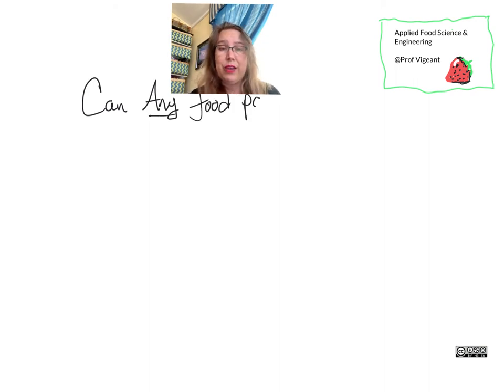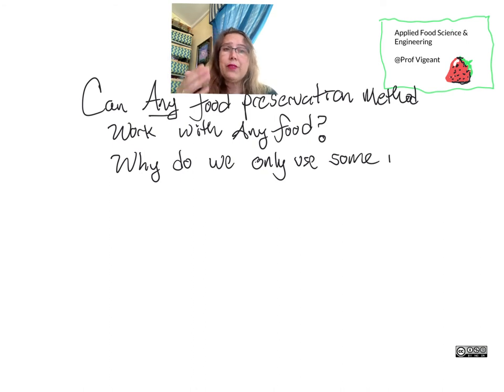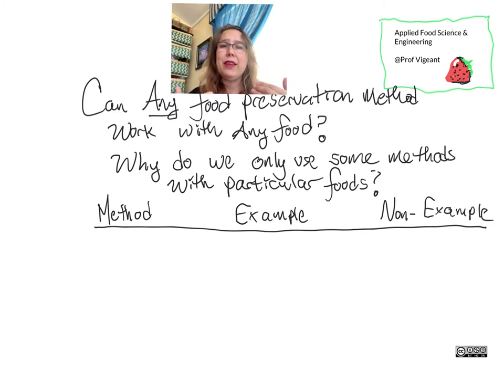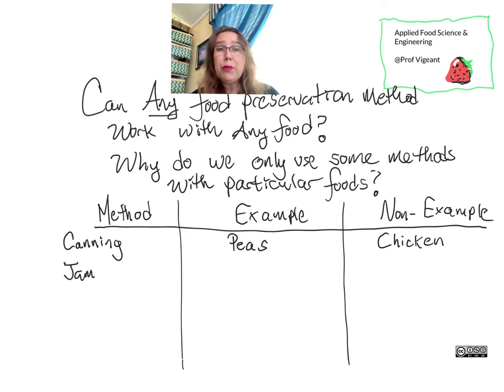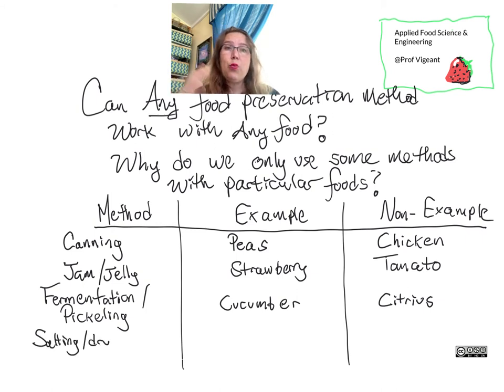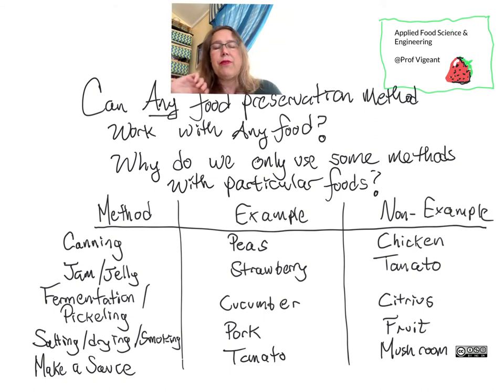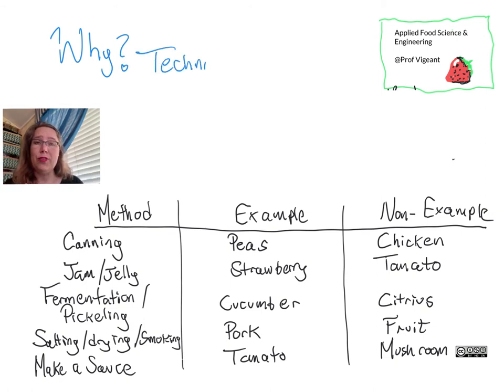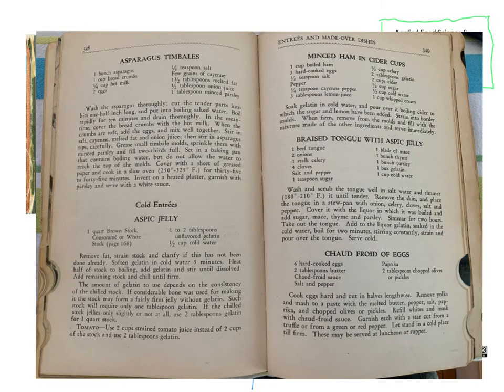Can you pickle fruit?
Why is it we apply different food preservation methods for different foods? Let's take a look at some of the reasons that happens!